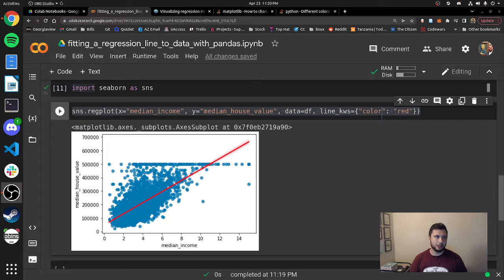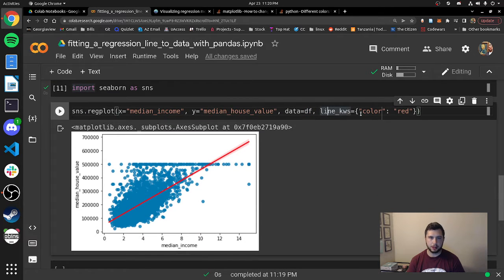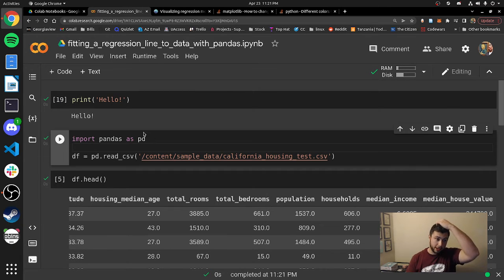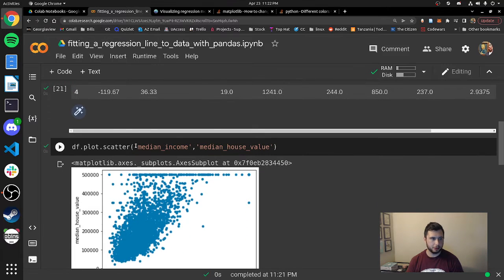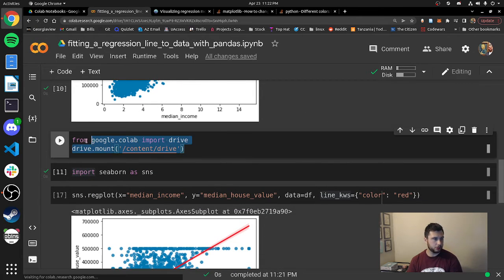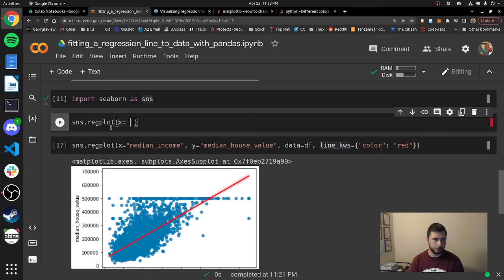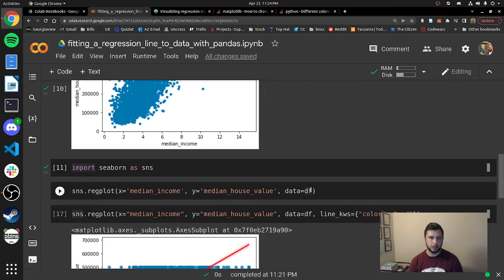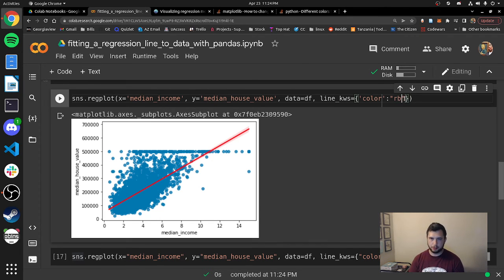Visualizing a Regression Line in Python